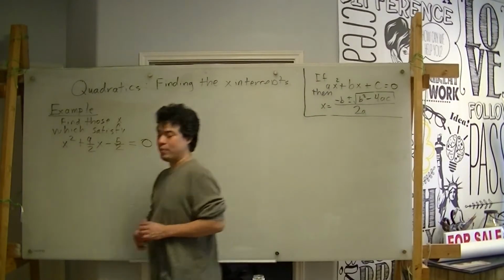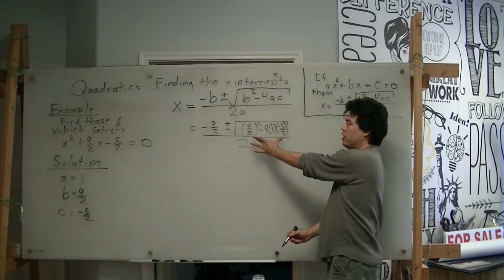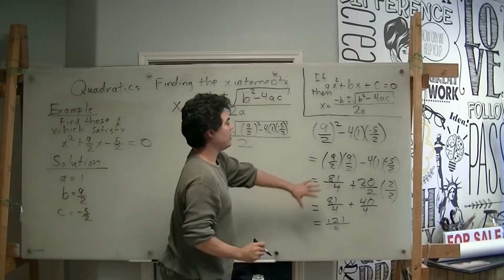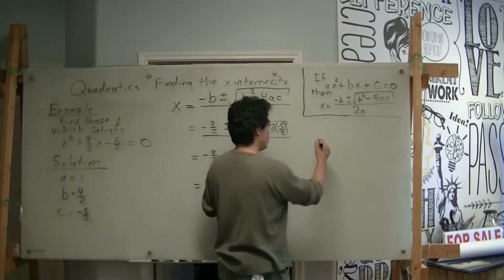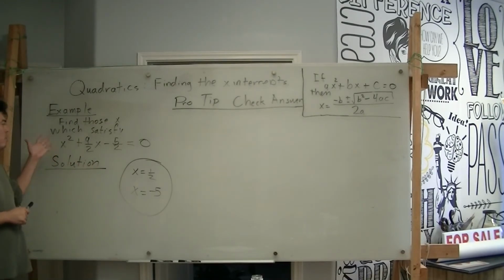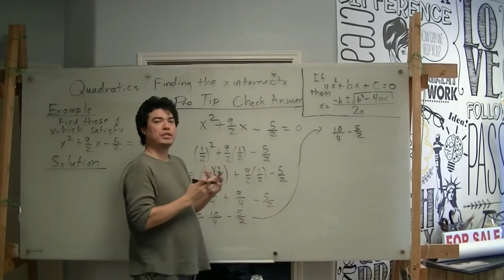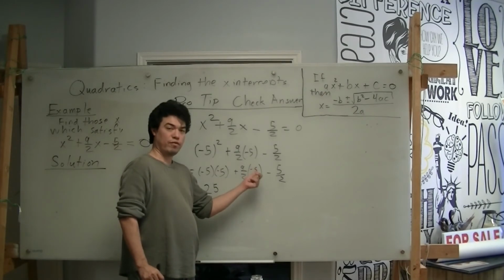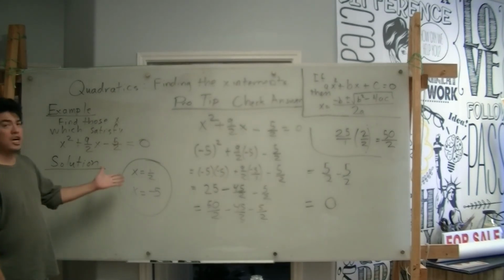Quadratics Finding X Intercepts: Example 2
If you like my videos, please like them, share them, subscribe to my channel, and please make suggestions of what you might like to see: you never know, I might discuss that topic.